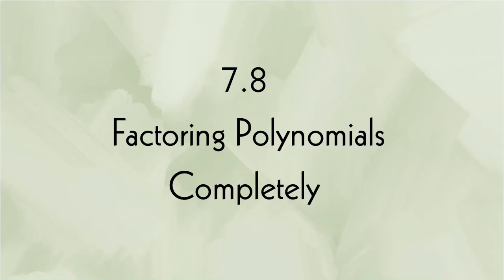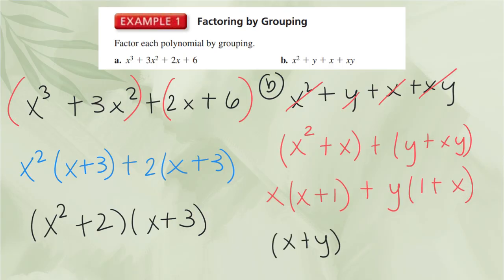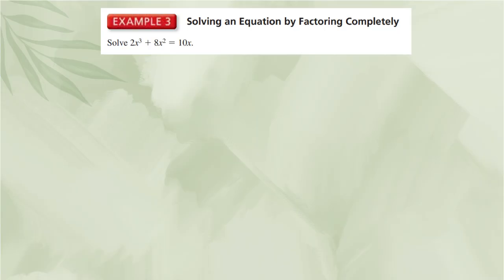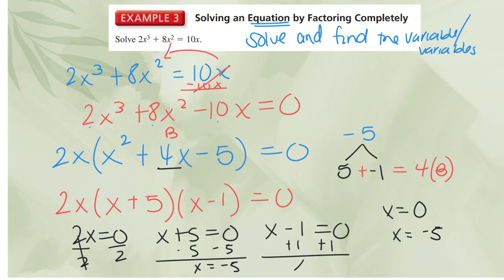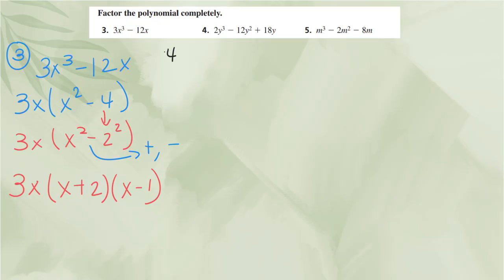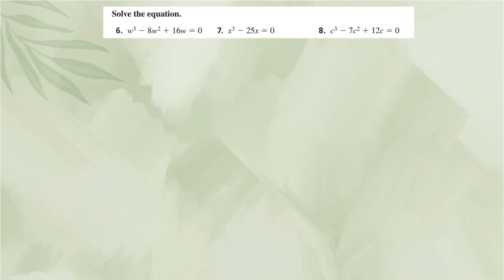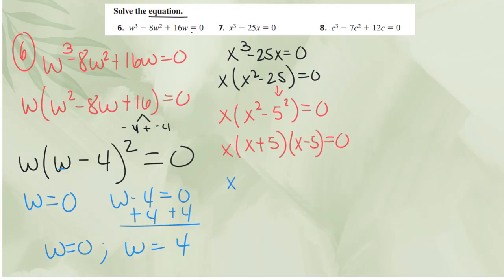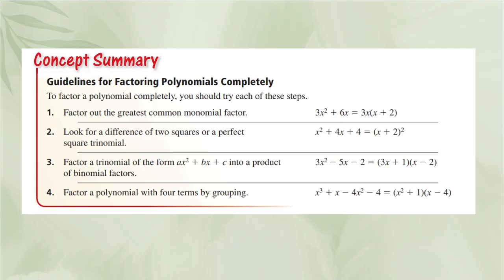7.8 Factoring Polynomials Completely